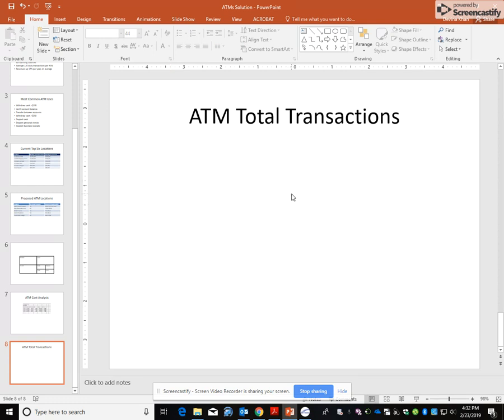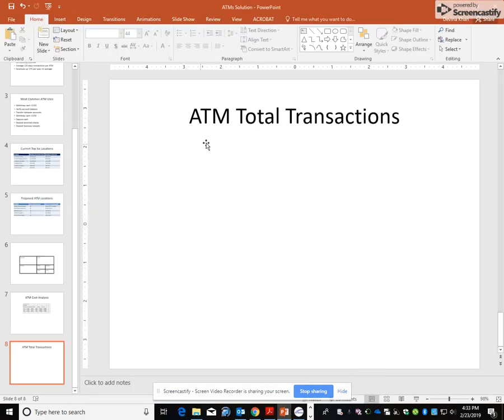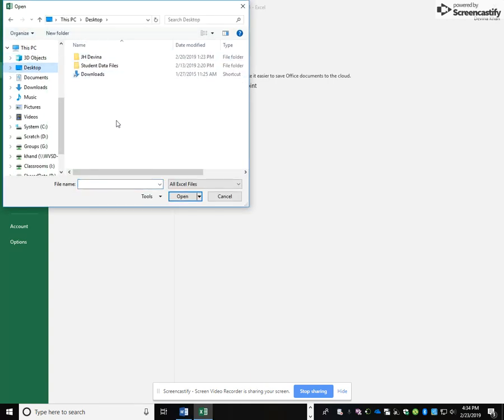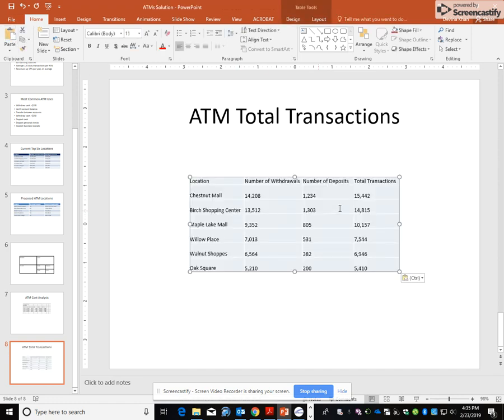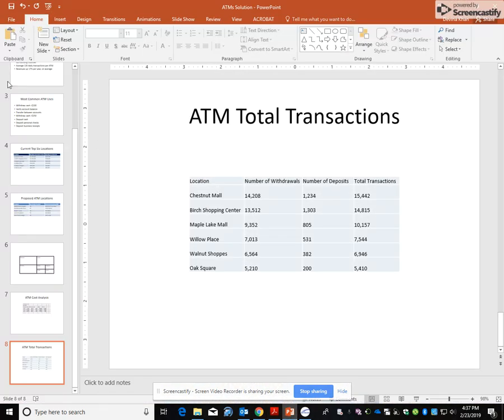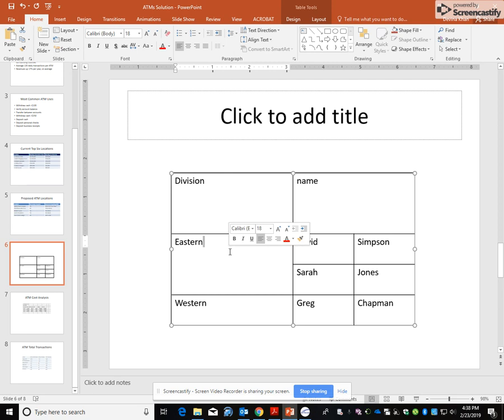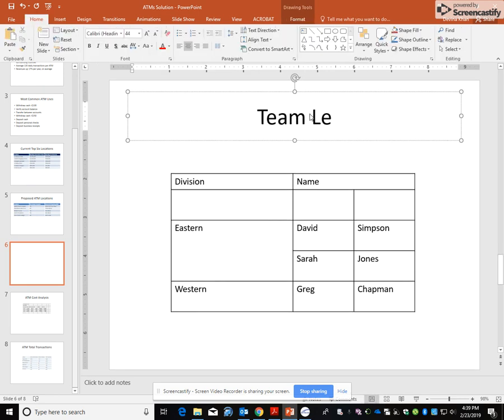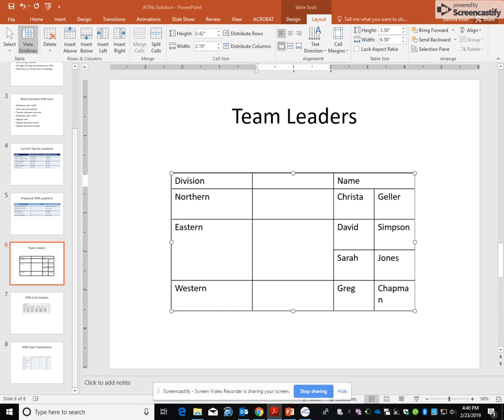PPT Lesson 5. Pages 100-101